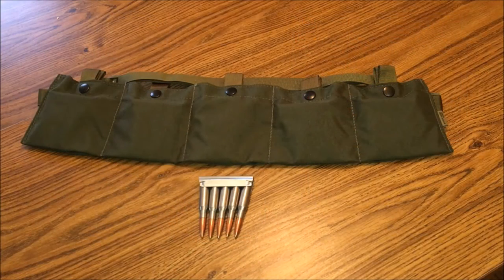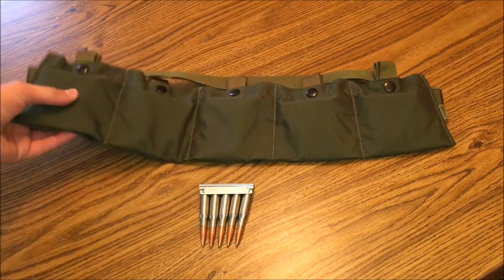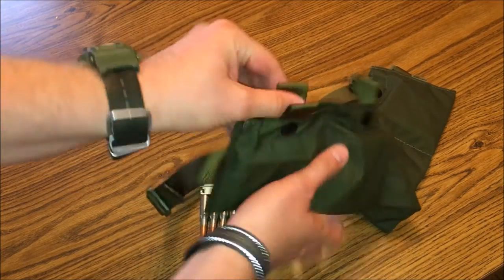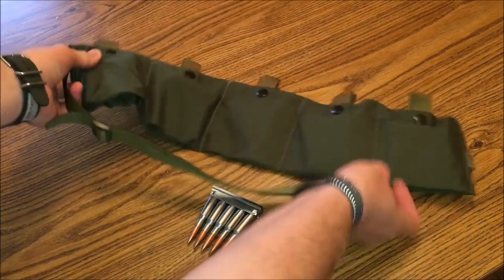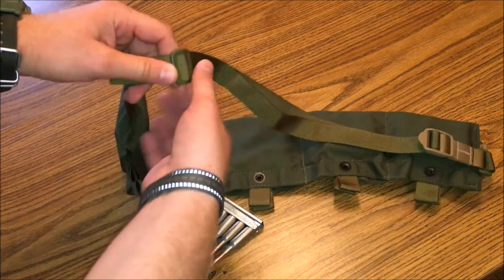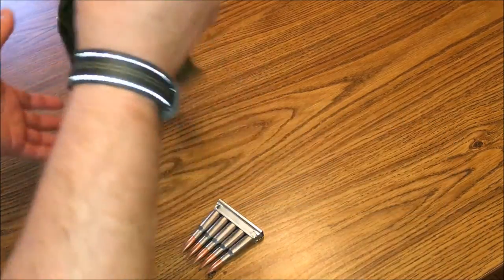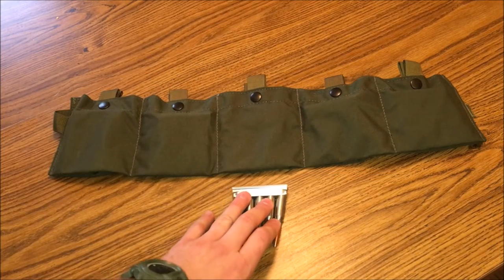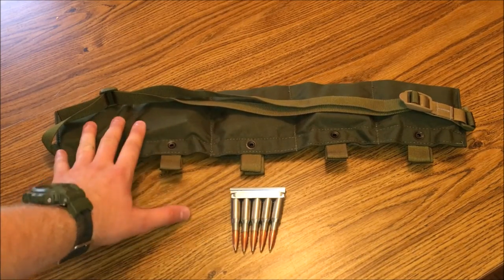[STRIKE HARD GEAR] Mosin Bandolier REVIEW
This is my full review of the "Strike Hard Gear" Mosin Nagant stripper clip bandolier.